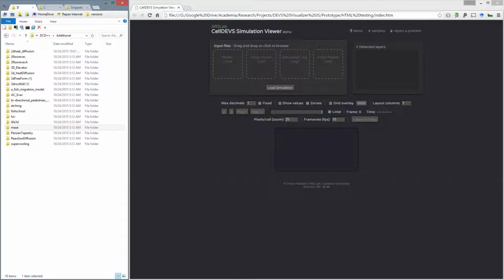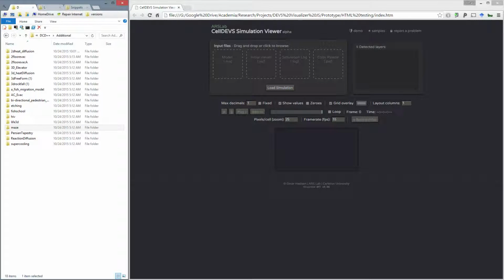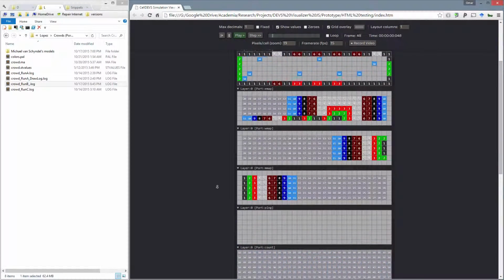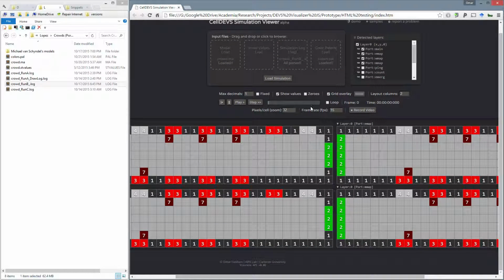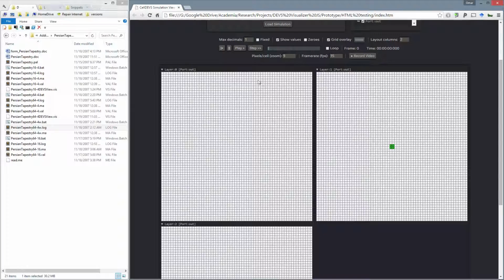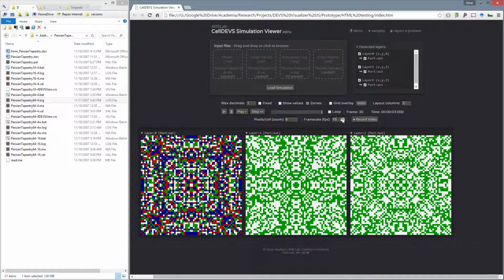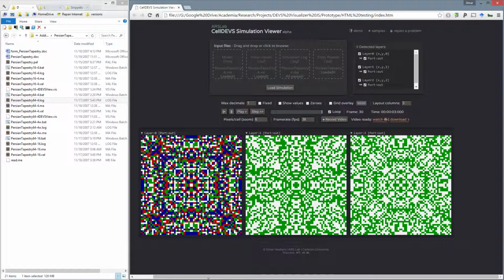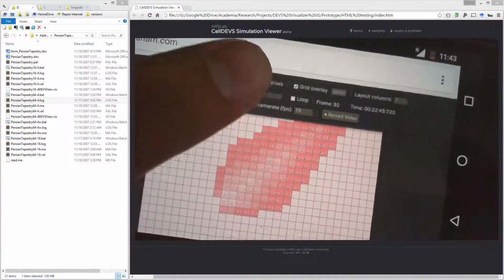CellDEVS Viewer (Layers, Ports & Android!)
In this latest version, we've improved support for 3D and multi-port layers, along with overall UI enhancements. Finally, we demo it running on Android.